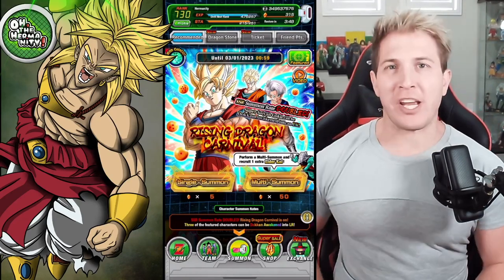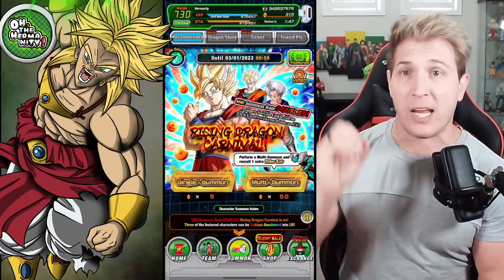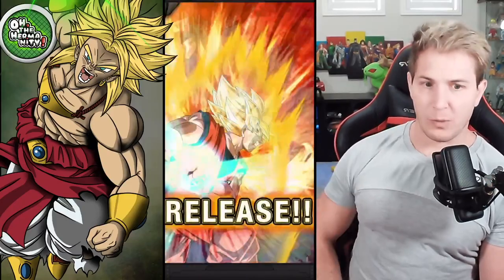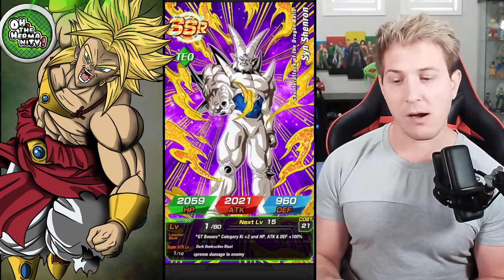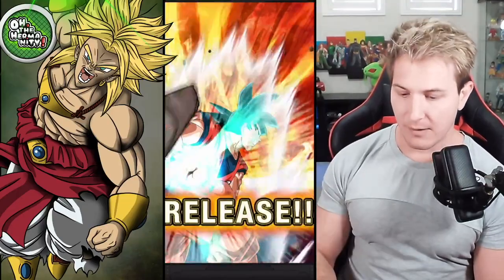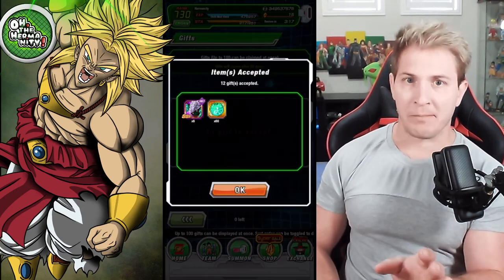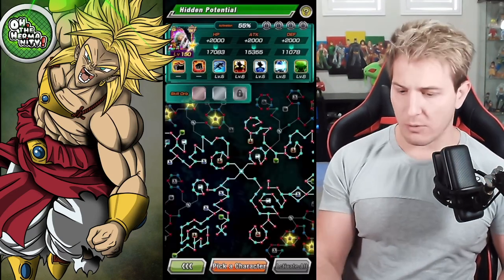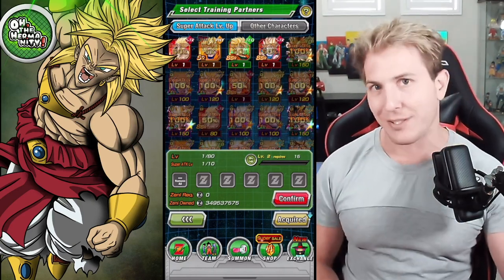300 STONES OR BUST?! "NEW" LR SSJ GOKU CARNIVAL SUMMONS! || DBZ Dokkan Battle!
PLAY MY MOBILE GAME! WAGMI DEFENSE